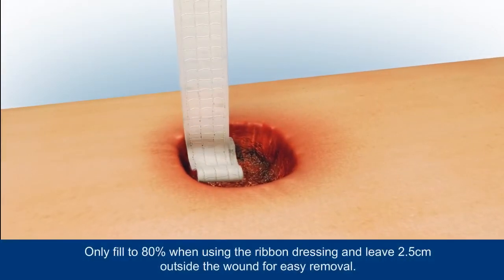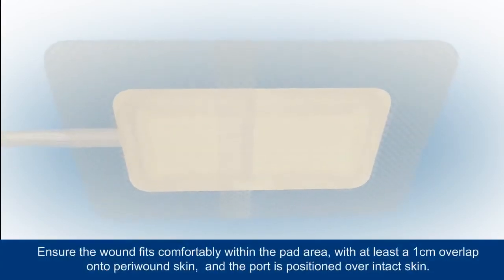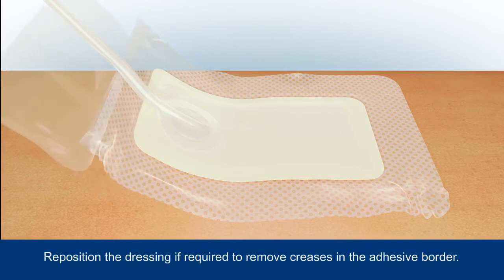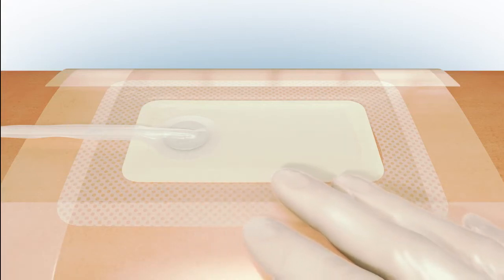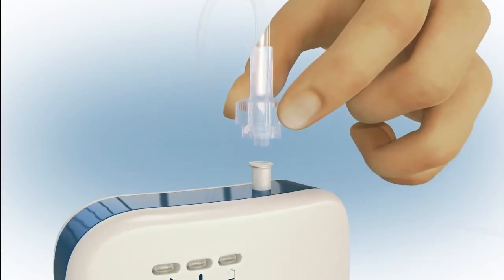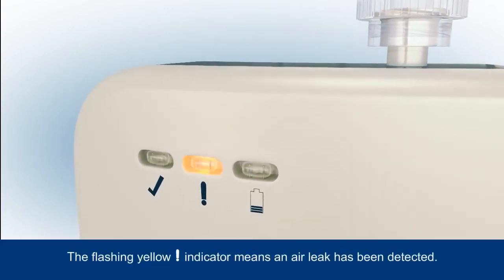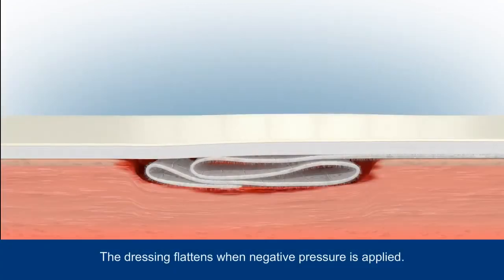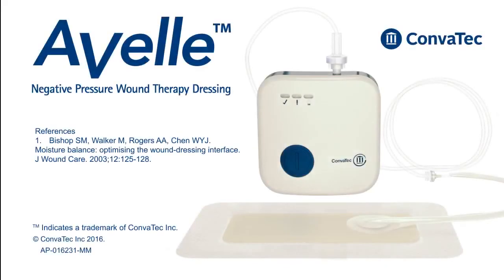A Guide on How To Use The Avelle™ Negative Pressure Wound Therapy System For Wounds with Depth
This video demonstrates how wounds greater than 0.5 centimetres in depth AQUACEL® Extra™ or AQUACEL® dressings can be used as a filler for example AQUACEL® ribbon dressing.

Only filled to 80% when using the ribbon dressing and leave 2.5 centimetres outside the wound for easy removal. Partly remove the backing from the dressing and position over the filled wound. A moderately exuding wound should take up no more than 25% of the pad area, with at least a 1-centimetre overlap onto the peri wound skin.
Place the dressing centrally and flat over the wound and surrounding skin, making sure that the port is positioned away from the wound and is over intact skin. It's important that you don't place the port directly over the wound. Remove the remainder of the backing and carefully smooth the dressing borders around the wound securing it in place. Avoid creasing the adhesive border but if this happens simply reposition if required.
In order to maintain a good seal during the wear time of the dressing apply the fixation strips with a 1-centimetre overlap to each side of the dressing. Smooth the strips to ensure an effective seal. Be sure not to trap the tubing. Place the batteries as indicated in the battery compartment, all indicator lights will flash once.
Next connect the dressing to the pump you'll need to twist together the connectors to ensure a secure connection between the dressing and pump tubing. If a shorter connection is required, the pump tubing can easily be removed from the pump and the dressing connected directly to the pump.
Press the blue button at the front of the pump for 3 seconds to commence negative pressure. The green tick indicator will start to flash to tell you the pump is working correctly and will continue to flash regularly to indicate that the system is turned on and functioning properly.
If an air leak is detected this will be indicated by the flashing yellow warning indicator. Ensure you check the dressing seal and smooth out any creases and check the tubing connections are secure.
Press the blue button for 3 seconds to resume therapy, the green tick indicator will then begin to flash as therapy is successfully restarted.
When negative pressure is applied air is sucked out of the dressing causing it to flatten. The innovative system brings together the power of negative pressure, wound therapy and Hydrofiber®Technology which is designed to help create a moist wound environment for healing.

Explore our product pages to find out more about how we’ve used Hydrofiber® Technology to build a new generation of dressings: